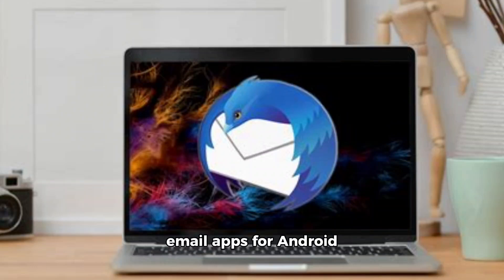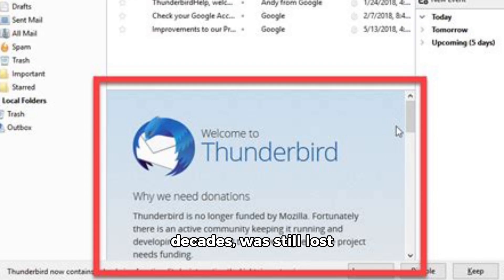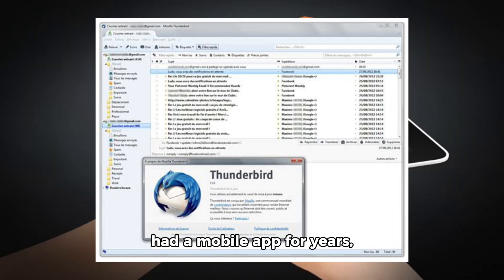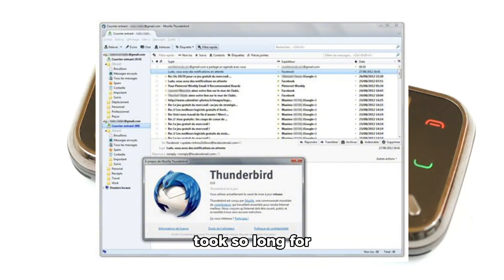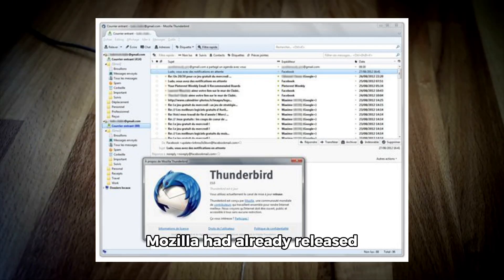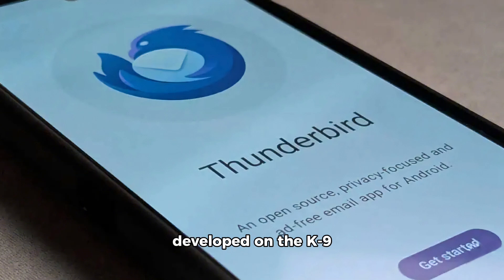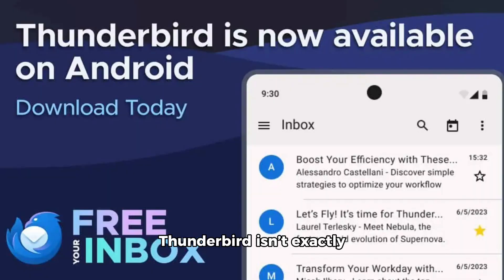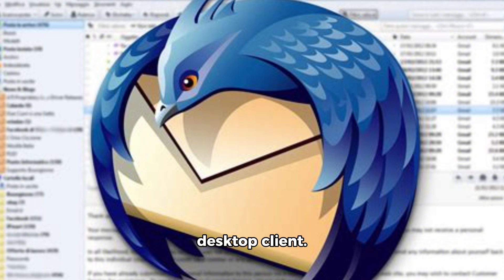Discover the New Thunderbird Email App for Android Today!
Are you searching for the best email apps for Android? Look no further! Mozilla has officially launched the Thunderbird app for Android after more than two decades of anticipation. This highly awaited mobile version of the popular desktop email client brings an intuitive and modern experience to your fingertips. Built on the robust K-9 email client code, Thunderbird is designed to seamlessly integrate with your email accounts, offering powerful features that enhance productivity and communication.

In this video, we explore the amazing functionalities of the Thunderbird app, its sleek design, and how it revolutionizes mobile emailing. With Mozilla’s strong commitment to user-friendly design, you can now access your emails on-the-go like never before! Don't miss out on the chance to enhance your emailing experience.